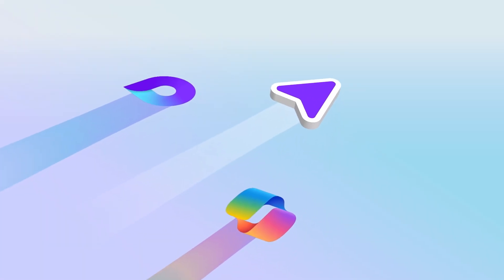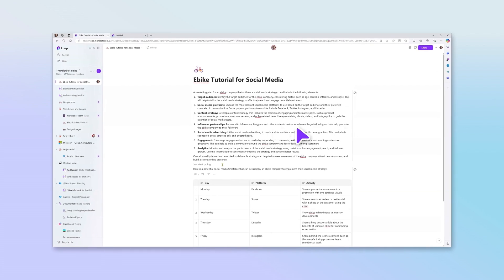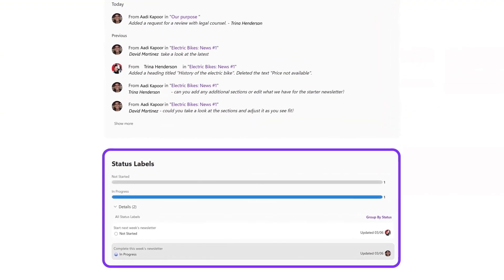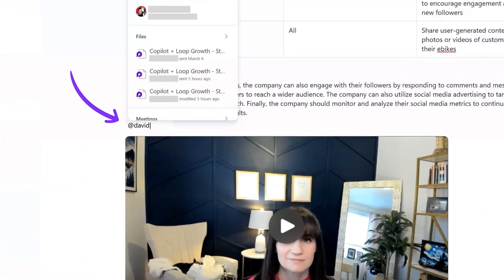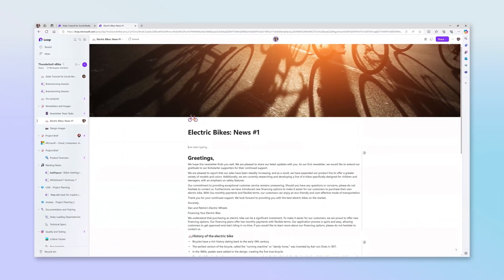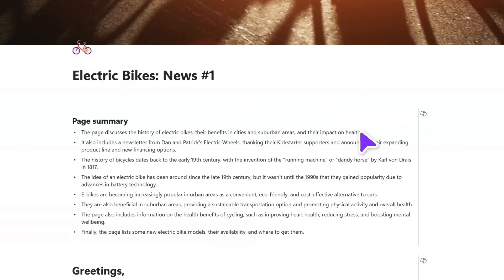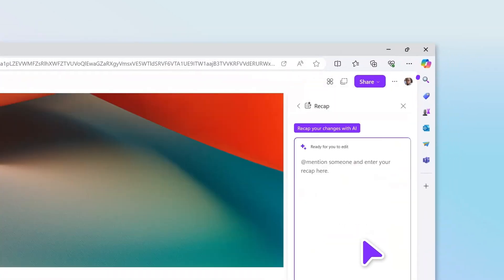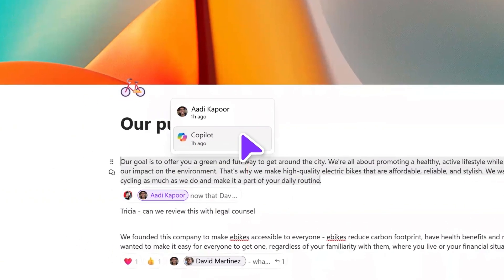How to stay in sync and on track with Microsoft Loop and Copilot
This demo shows you how you can stay in sync with your team members and on track with your projects using Copilot in Microsoft Loop.

Save our playlist and check out all of our videos.